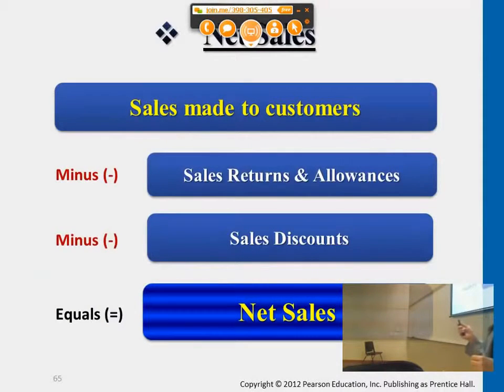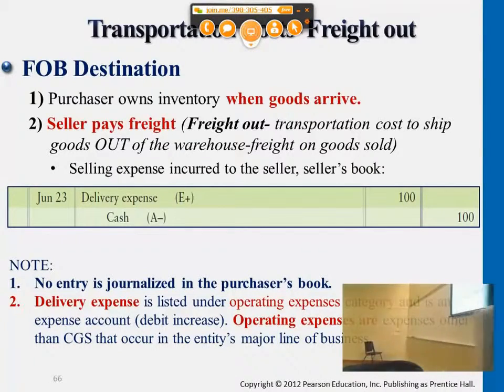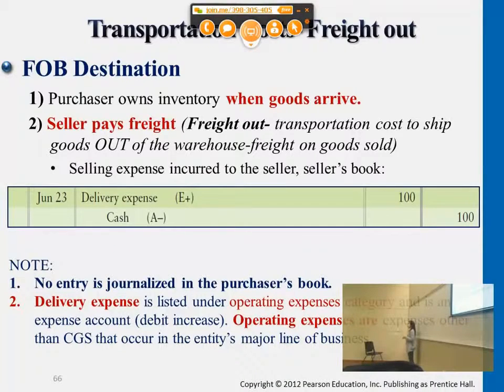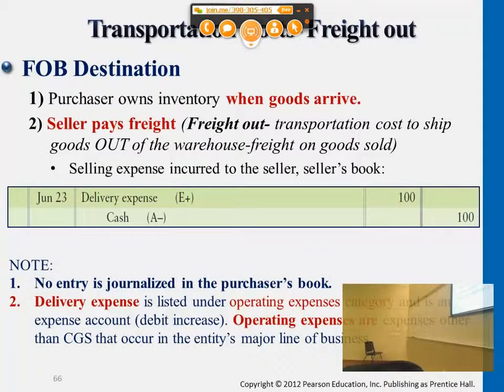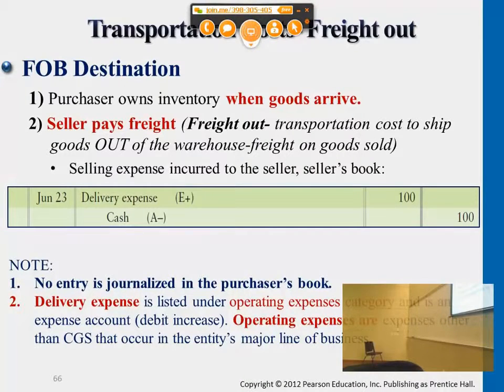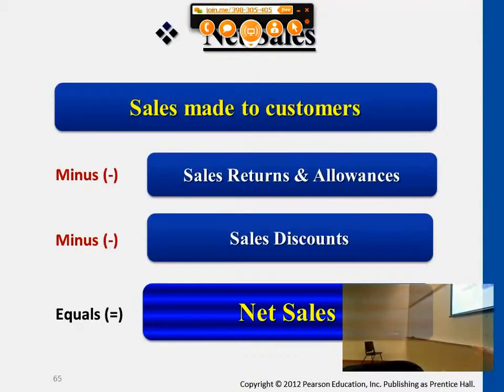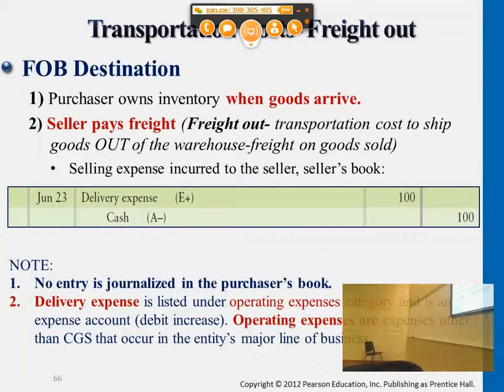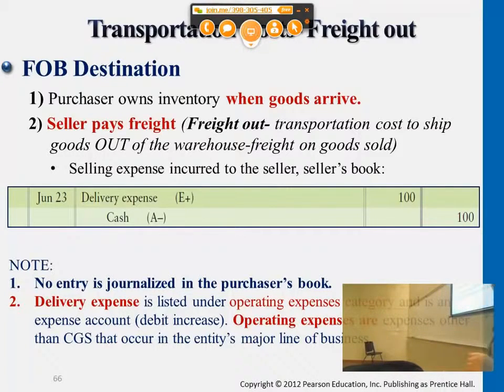Transportation Costs Freight out - Professor Victoria Chiu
Transportation Costs Freight out

00:00:05 FBO Destination
00:03:39 Net sales